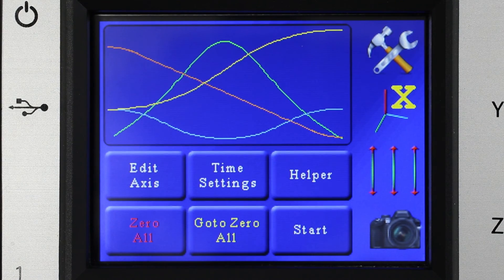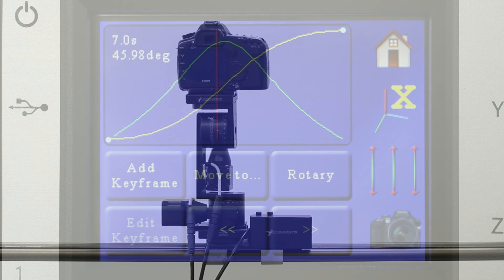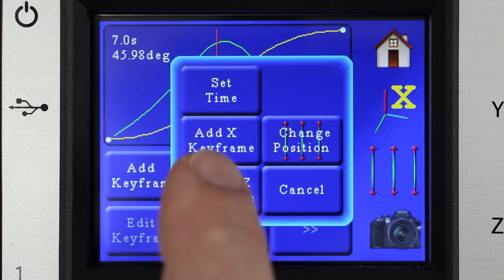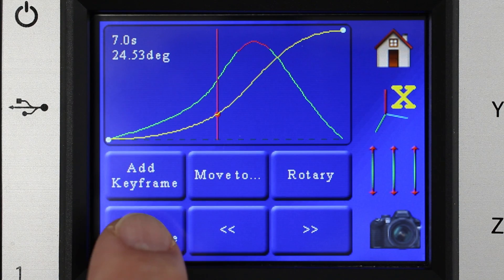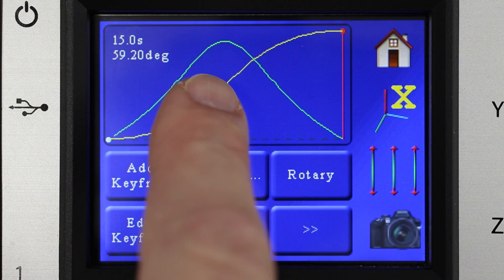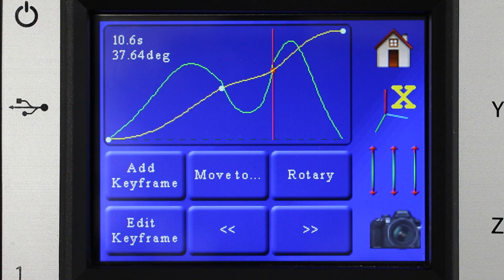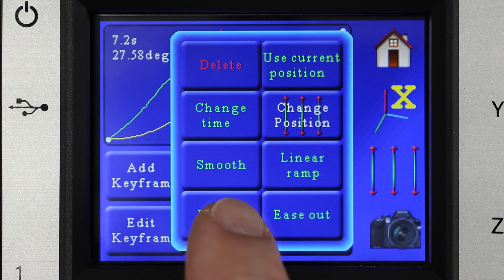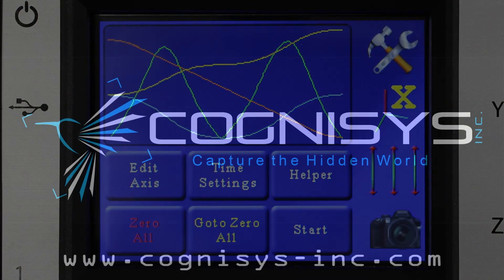Demo: StackShot 3X editing key-frames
Most people won't have to use the "edit key-frames" option for StackShot 3X -- but there are some power users out there who would like to know how to go about this.

In this video we show how to add, edit, and delete key-frames as well as jog the position with a simple touch of your finger.  This jog feature is great for double-checking the framing at discrete points along your move.

Some of the features shown in this video require firmware version 1.0.01 or later.  For instructions on updating your firmware, please see: